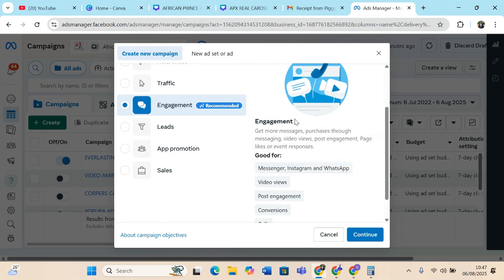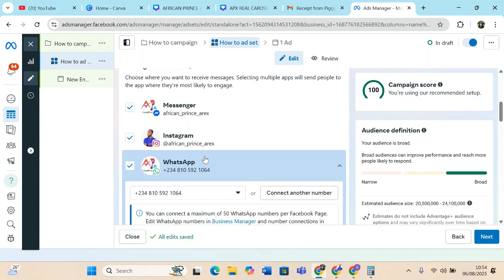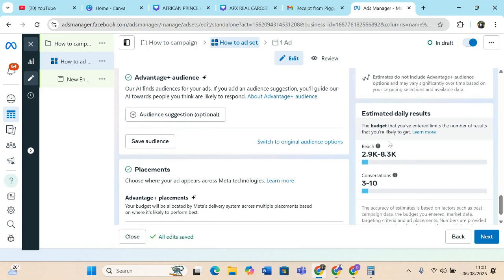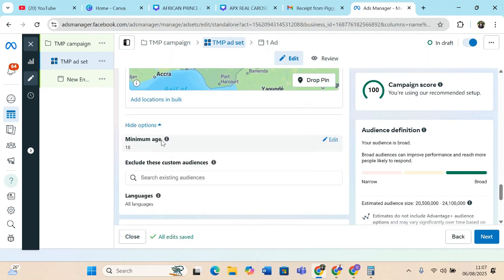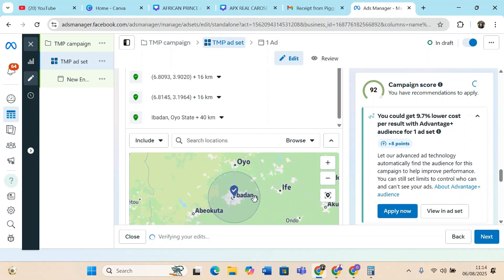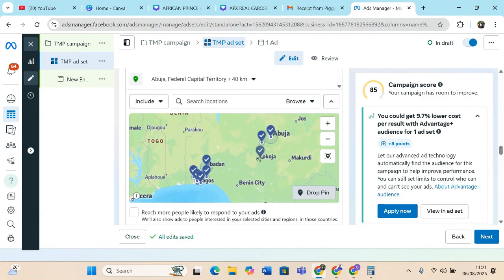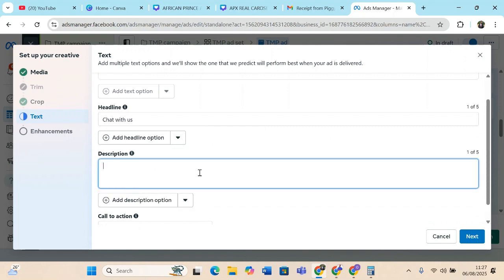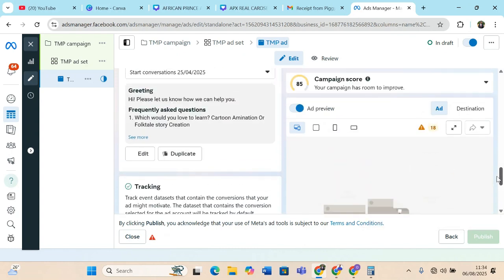HOW TO RUN FACEBOOK ADS | STEP-BY-STEP TUTORIAL FOR BEGINNERS (REVIEWED & UPDATED)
Want to learn how to run Facebook Ads that actually convert?

In this video, I’ll walk you through a complete and updated step-by-step guide on how to create, set up, and launch a high-performing Facebook ad, even if you're a complete beginner.

Whether you’re a business owner, digital marketer, or content creator, this guide breaks down everything in a simple, easy-to-follow format — no confusion, just real results.

In this video, you’ll learn how to:

📌 Understand the Facebook campaign structure (Campaign, Ad Set, Ad)

📌 Choose the right objective for your business

📌 Target the right audience (Location, Age, Interests)

📌 Design compelling ad creatives (Images, Videos, Copy)

📌 Set your budget and schedule

📍Beginners with no prior ad experience

📍Entrepreneurs looking to drive sales or traffic

📍Content creators who want to promote their content

Ask your questions in the comments — I reply to everyone personally!